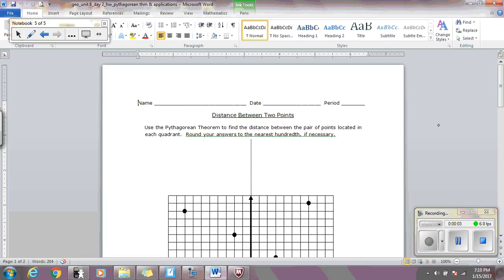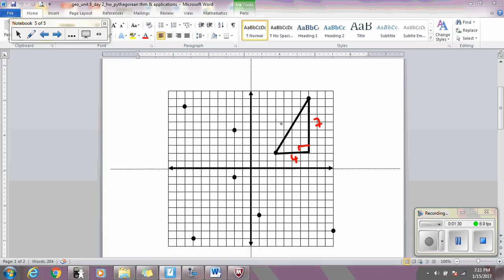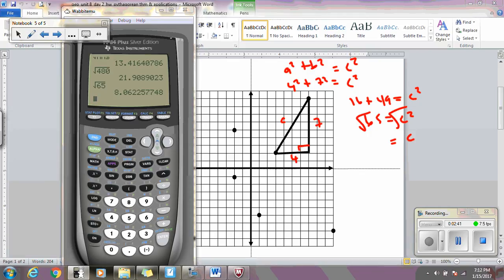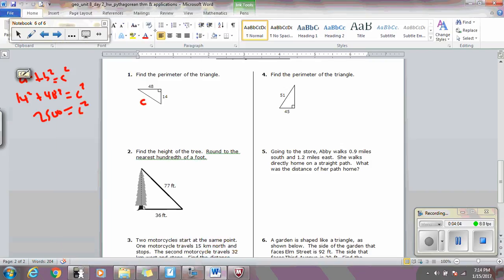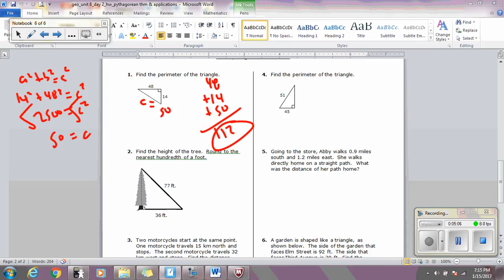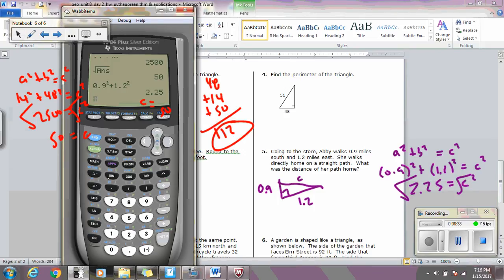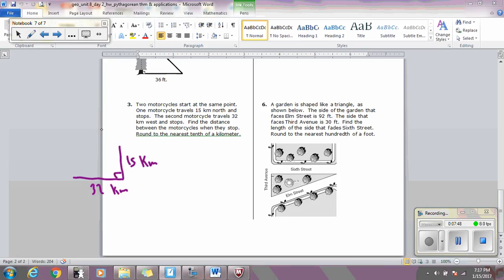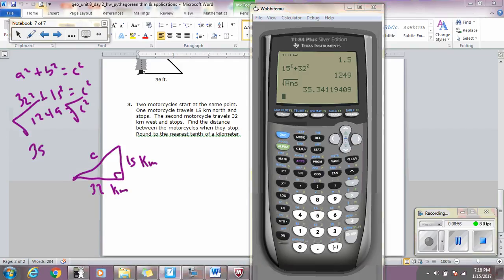Geo: Unit 8A Day 2 HW- Pythagorean Theorem